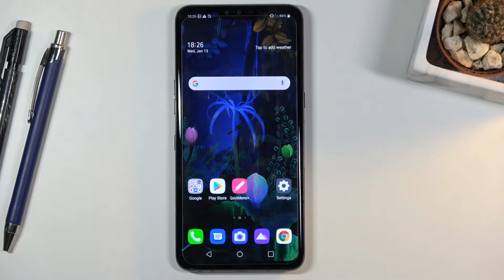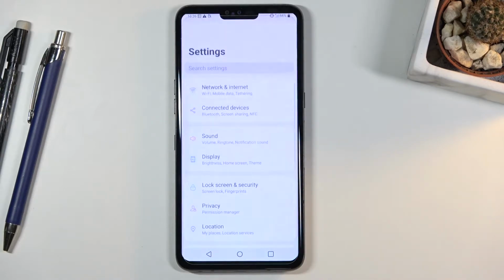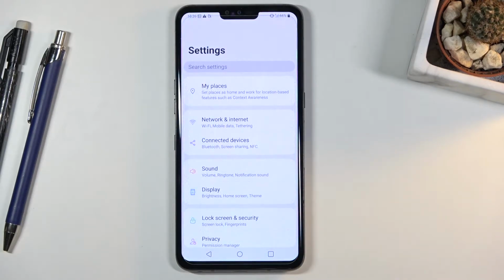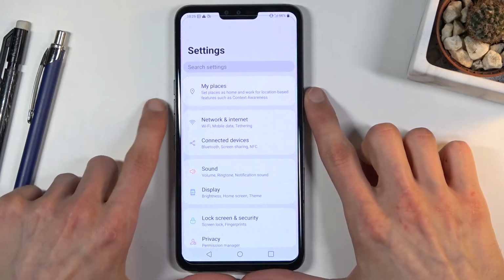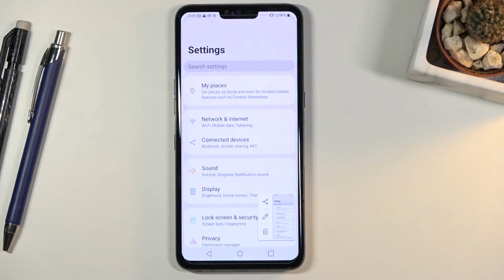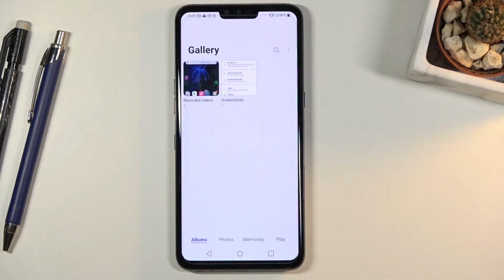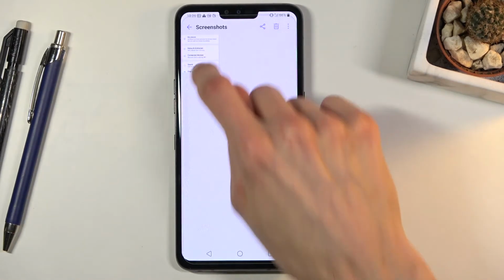How to Take Screenshot in LG V50 ThinQ – Capture Screen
Read more info about LG V50 ThinQ:
Find out the uploaded tutorial, where we teach you how to capture a screen on LG V50 ThinQ. If you need to find out how to grab a screen in your LG device, stay with us and learn the combination of keys that allow you to catch the content that displays on the screen of LG V50 ThinQ. Let’s follow the video guide and take, save, edit, share, delete, and locate screenshots on your LG device easily. Visit our HardReset.info YT channel and discover many useful tutorials for LG V50 ThinQ.

How to take screenshot on LG V50 ThinQ? How to capture screen LG V50 ThinQ? How to save screen in LG V50 ThinQ? Where to find screenshot on LG V50 ThinQ? How to find screenshot folder in LG V50 ThinQ?